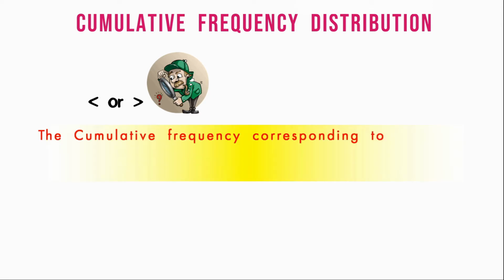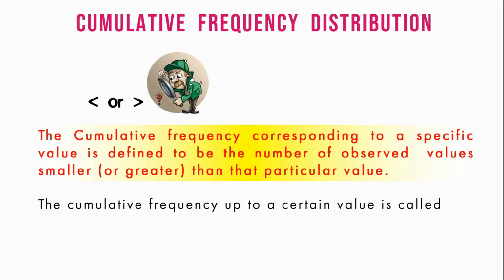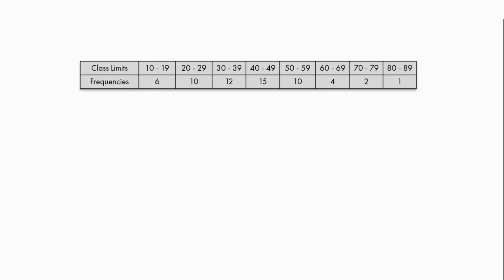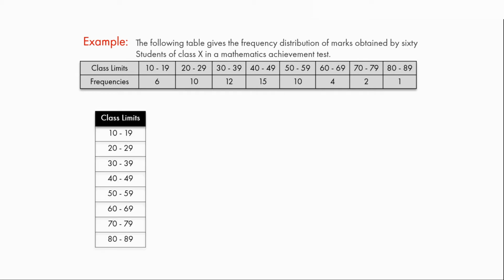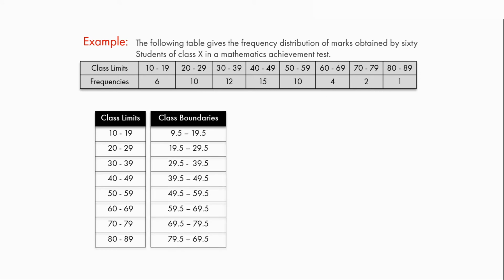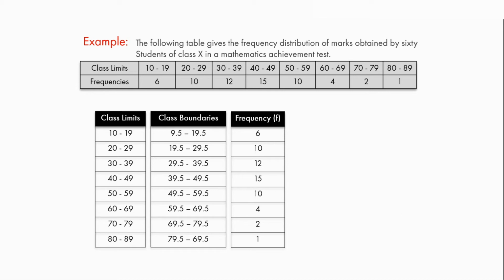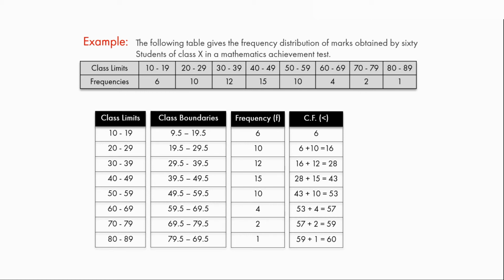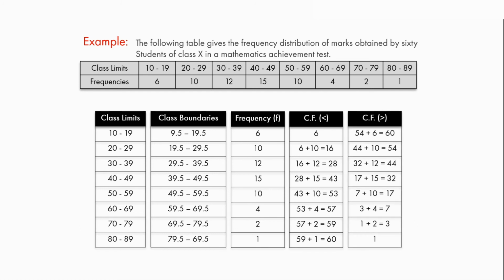Cumulative Frequency distribution || Organization of Data || Statistics || thereforesolveitnow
Cumulative Frequency
Construction of Cumulative frequency distribution table

We are here for sharing our knowledge, thoughts, researches, ideology and own creations for you. Hope you understand and enjoy every single effort.
Others videos to watch.